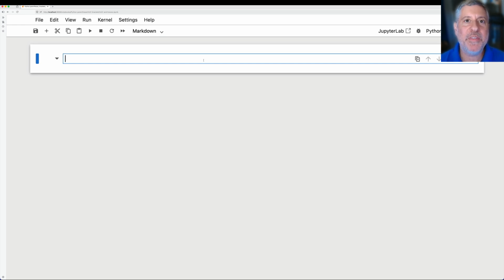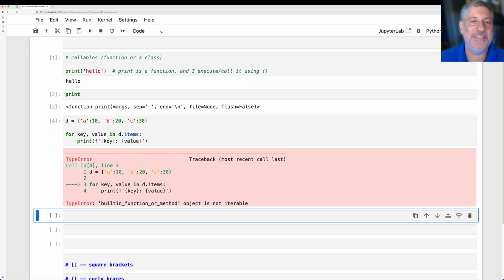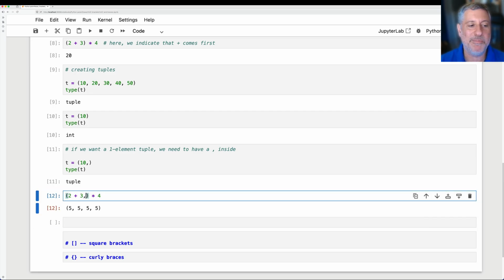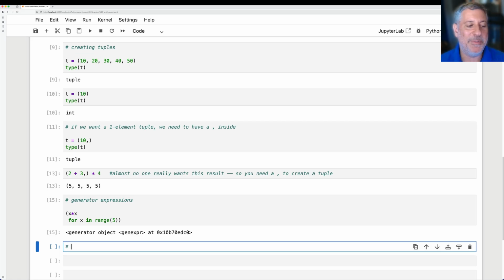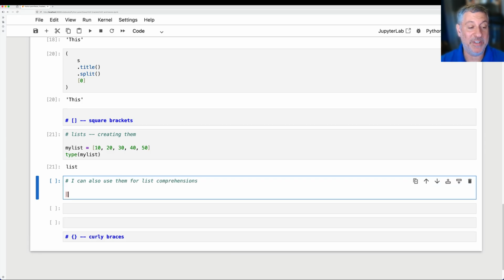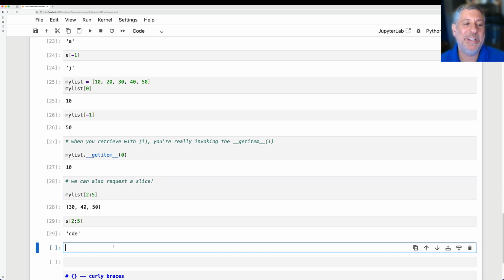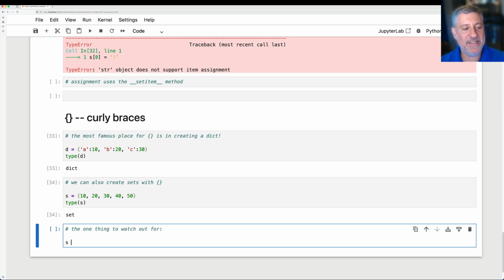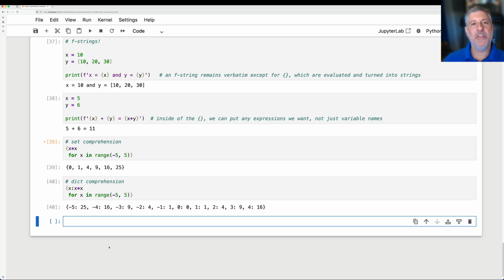Making sense of Python parentheses, brackets, and braces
Get better at Python, one short lesson a week — my free Better Developers newsletter

It's confusing enough that Python uses three types of parentheses — (), [], and {}. It's even more confusing that each of these is used in a number of different contexts.

In this video, I walk you through the different types and uses of parentheses you need in Python, and when they're each used.